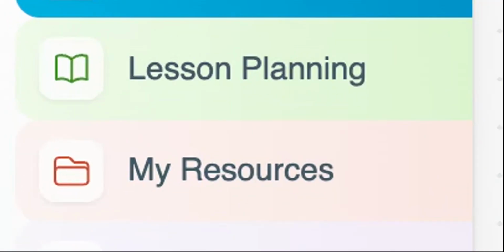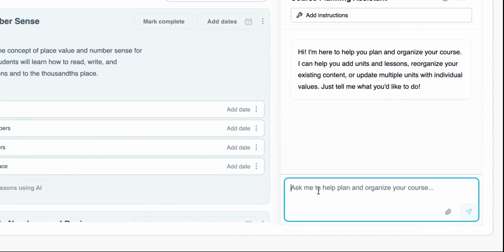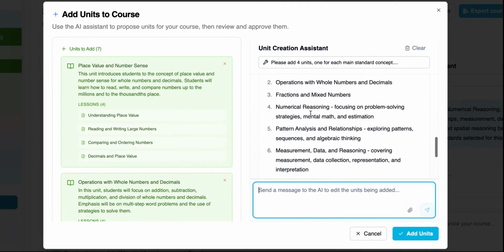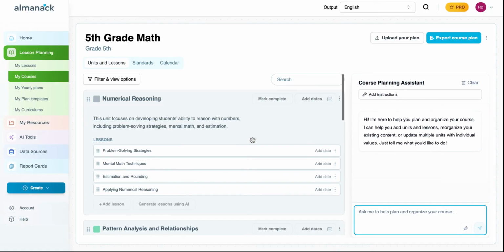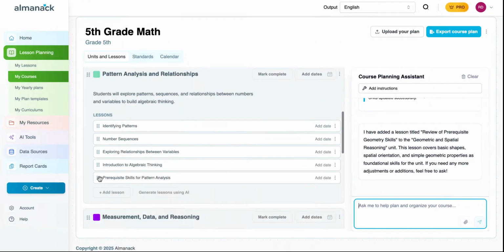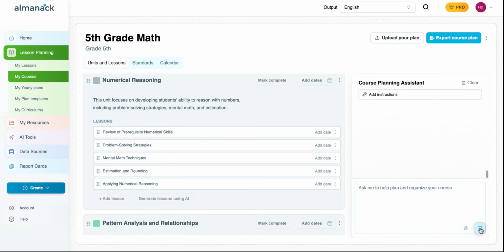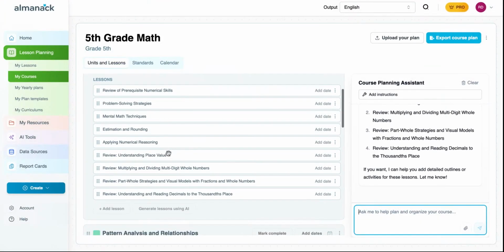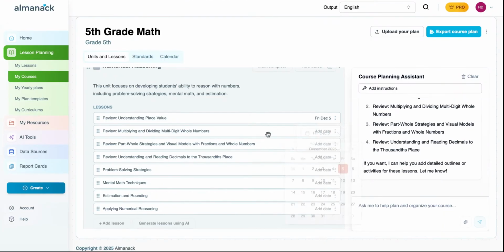How to create a Course part 3: customize units using AI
This video will show you how to use the Course Planning Assistant to vibe code units and.or changes to your units in your courses on Almanack.